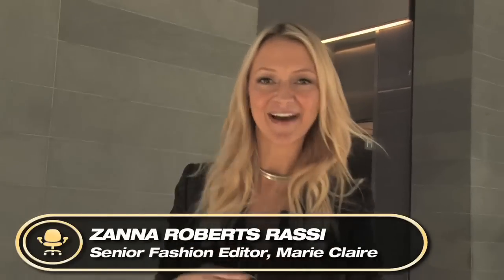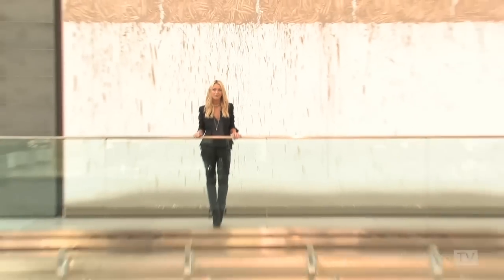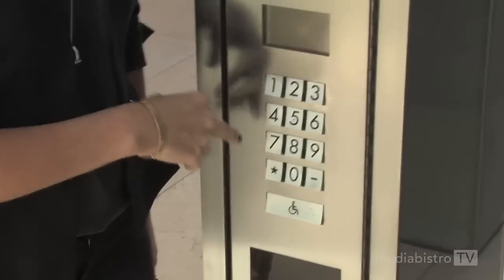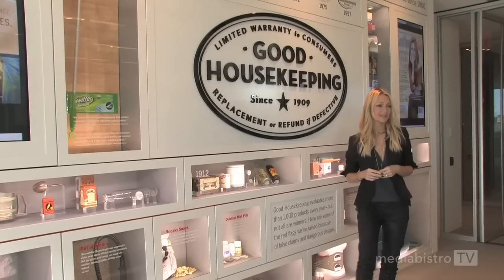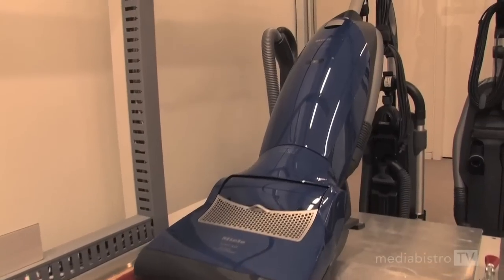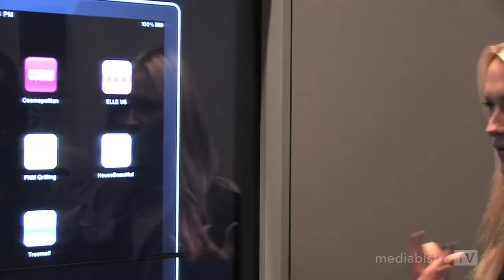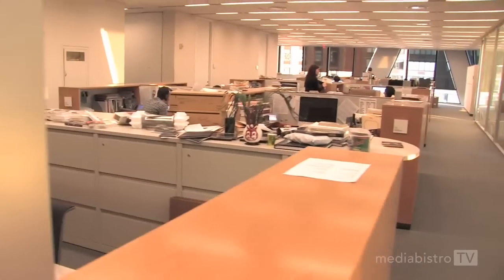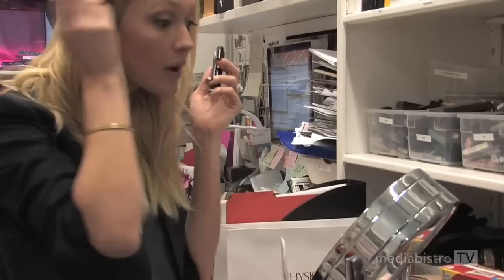Cubes: VIP Tour of Hearst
In this episode of "Cubes," we take a behind-the-scenes tour of Hearst Tower, home to the likes of Esquire, Marie Claire, Cosmopolitan, and Elle. The LEED-certified building contains an exclusive health club, a top-secret app lab, and a dining room that has hosted several U.S. presidents, among many other amazing features.

Producer/Editor: Weston Almond
Producer: Andrew Gauthier